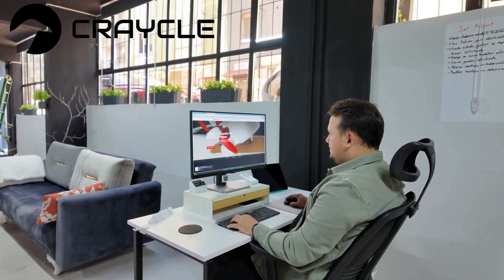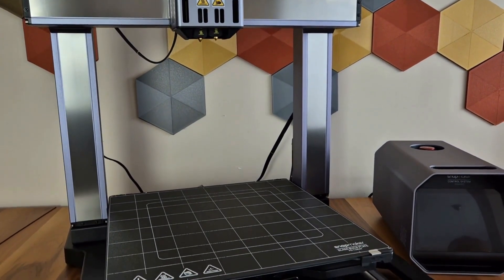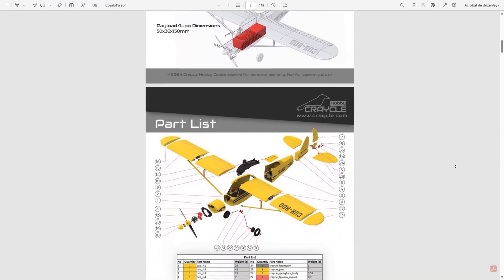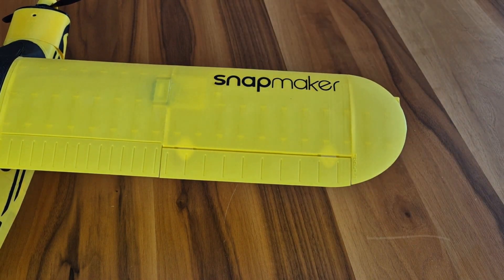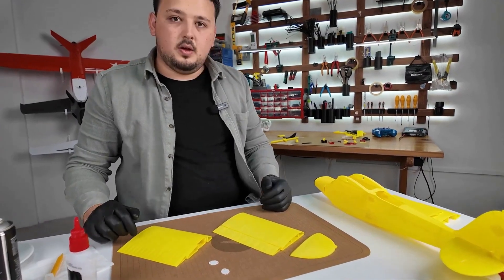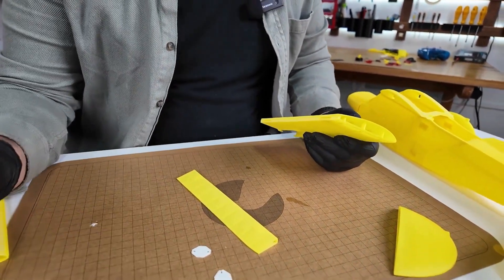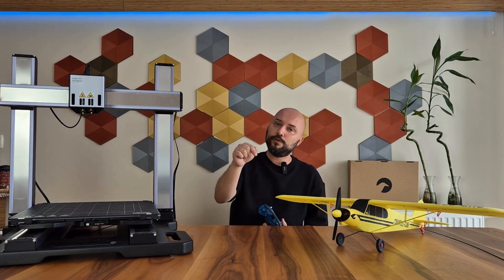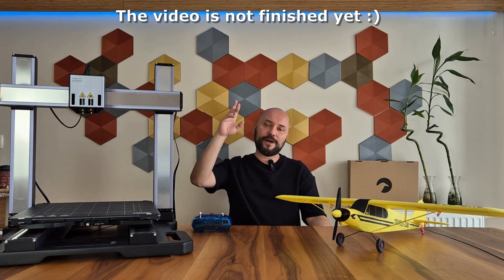3D Printed RC Airplane (Craycle Cub-800)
RC vehicles have always interested me since my childhood. Whenever I see someone driving a remote control vehicle, I always watch it with the same curiosity and excitement, but for some reason I have never had the chance to buy one, make one with my printer and use it, or especially the courage for aircraft. Then, when I met @CraftChannelYT founder Naras, this desire that I have had for years increased even more. Thanks to him, meeting @craycle and @TeknikAtölye made this project inevitable. I enjoyed every minute of it from its construction to its flight, I hope you will too, enjoy watching.